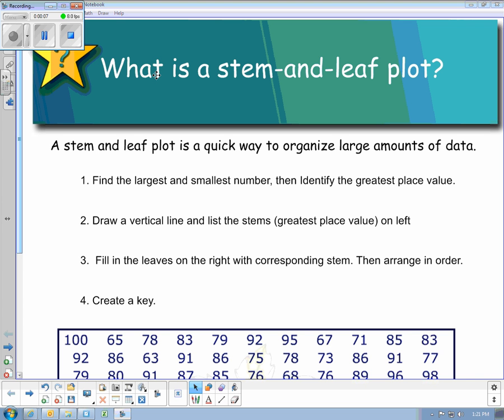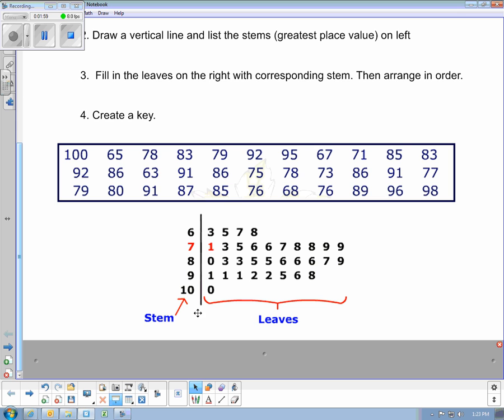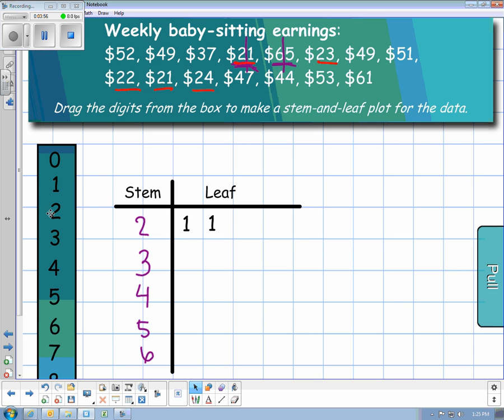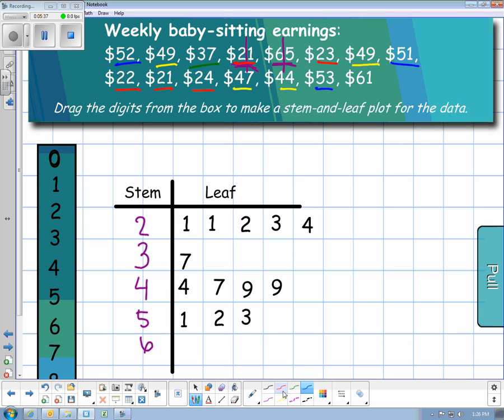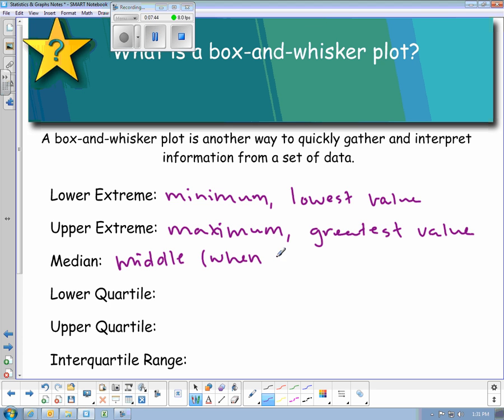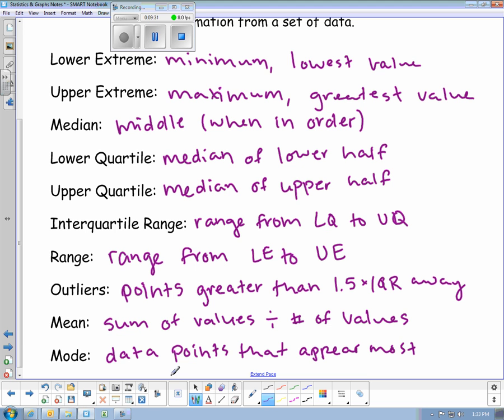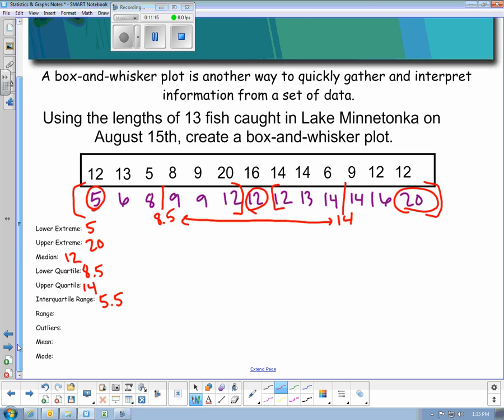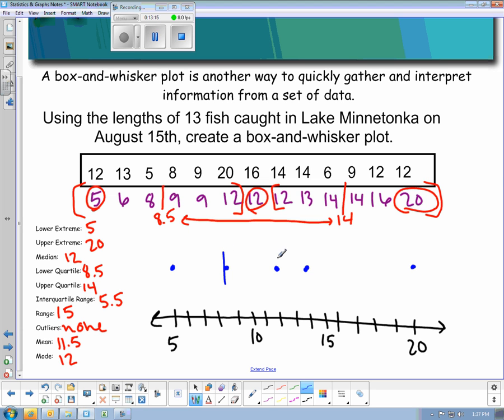Stats & Graphs Notes